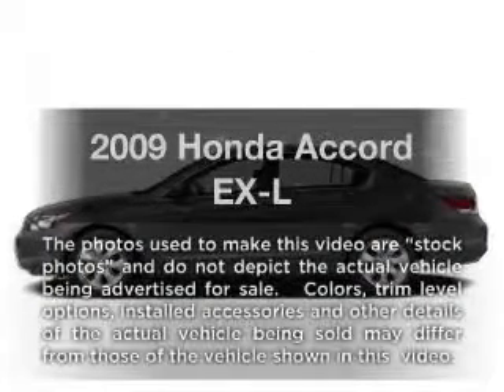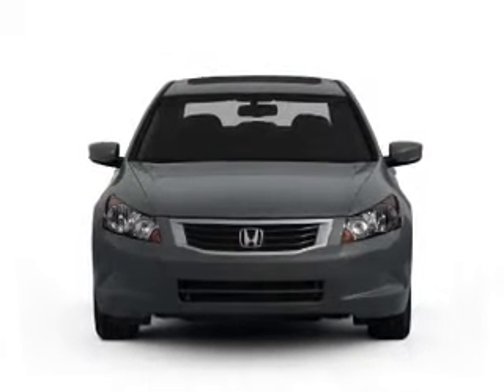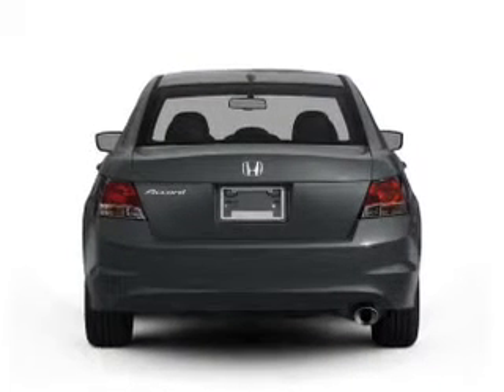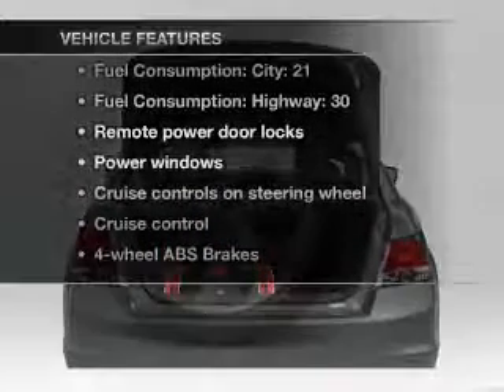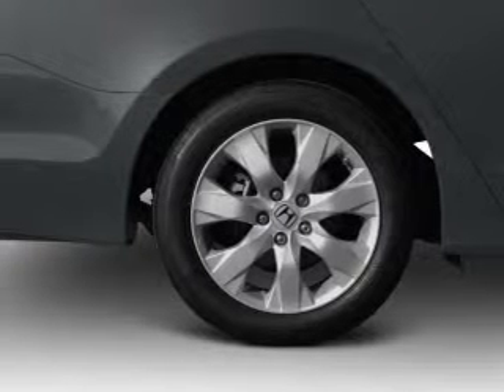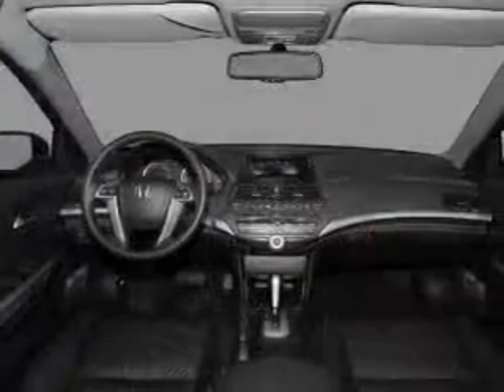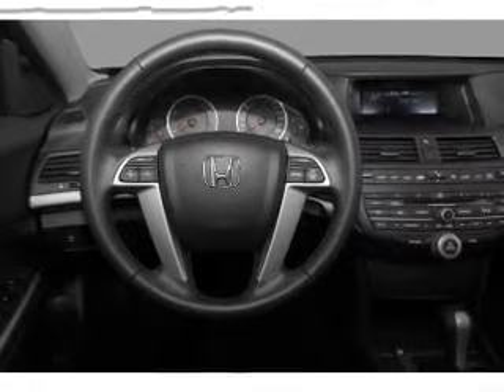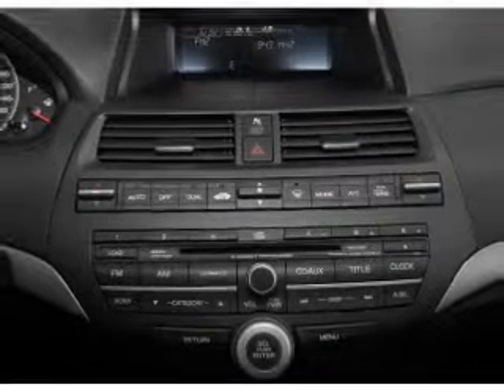2009 Honda Accord - Duluth GA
Year: 2009
Make: Honda
Model: Accord
Trim: EX-L
Engine: 2.4 liter inline 4 cylinder 16 valve
Transmission: 5-Speed Automatic
Color: Maroon
Mileage: 24071
Address:
3325 Satellite Blvd